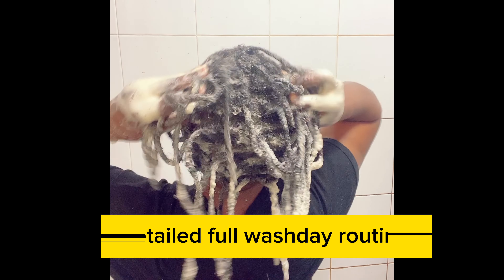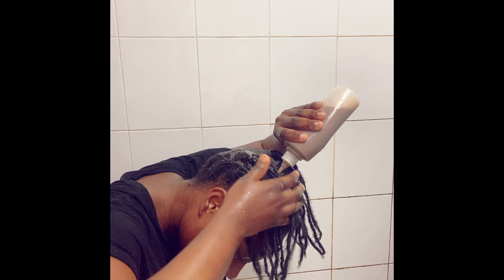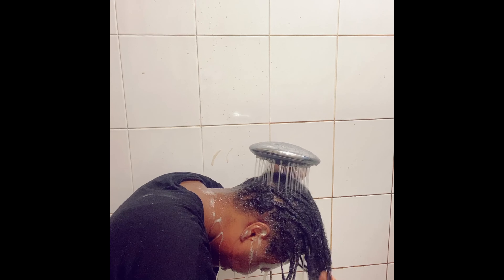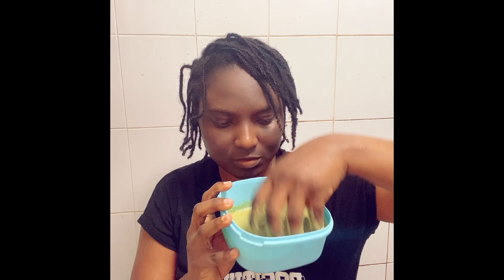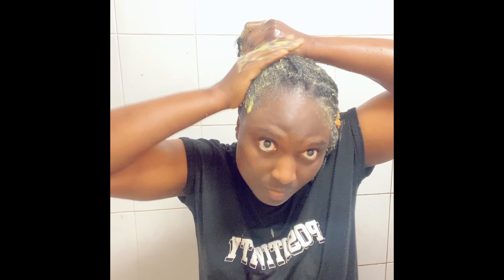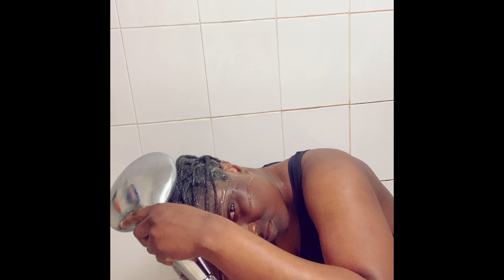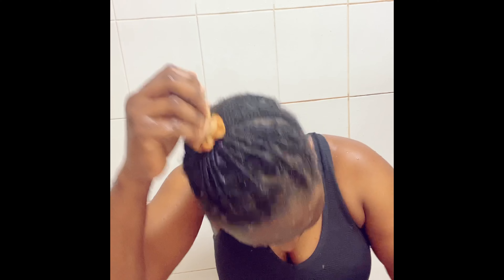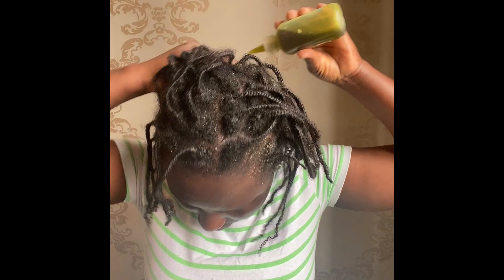Quick washday routine for fast hair growth | monthly hair care routine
gbeyiwafaith diy naturalhairwashday minibraids howto this video is a detailed washday routine on protective style “mini braids” for fast and healthy hair growth and length retention.

Hair grows like crazy 😱 DIY fast HAIR growth oil for Adult and children dont wash it out